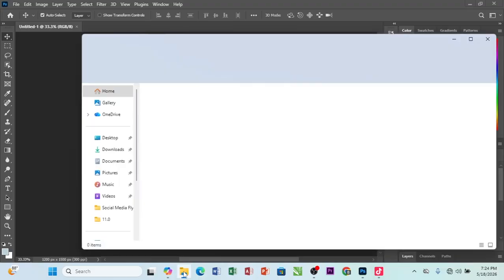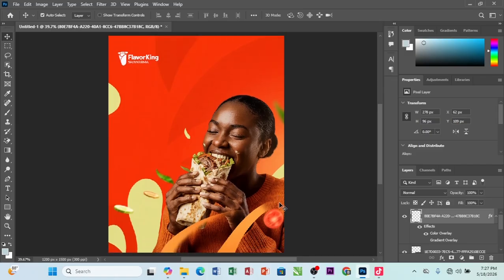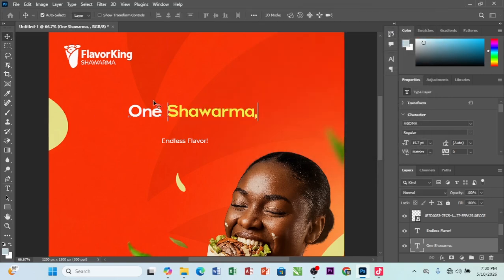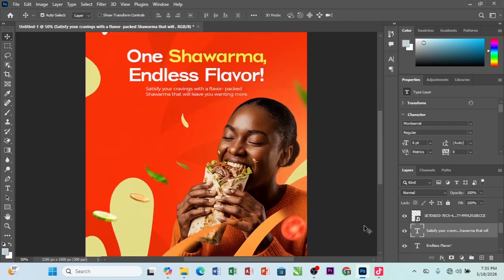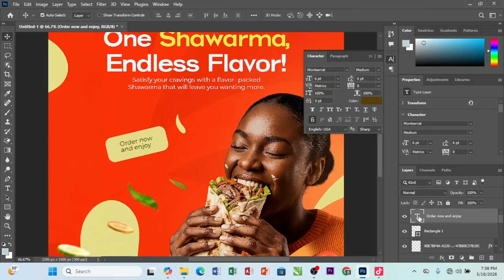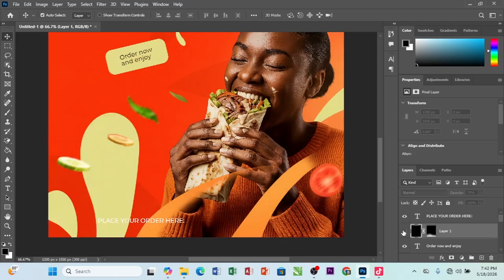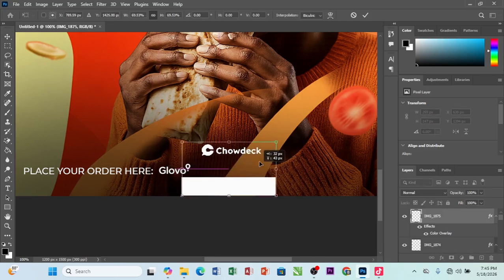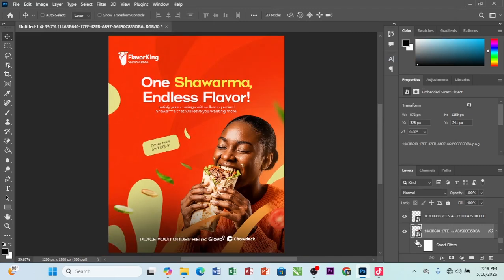How to Design a Food Flyer in Photoshop | Shawarma Poster Design Tutorial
Welcome to another graphic design process video by DN GRAPHICS 🎨🔥

In this video, I’ll show you step by step how I created this premium shawarma flyer design in Photoshop — from layout arrangement, color selection, text hierarchy, image blending, lighting effects, and final touches.

If you’re a graphic designer, content creator, or business owner looking to improve your brand visuals, this video is for you 🚀

💡 What you’ll learn:
• Food flyer design techniques
• Professional text placement
• Color combination tips
• Photoshop workflow
• How to create eye catching social media ads

Resources Used:
Download design images/resources here:

Follow DN GRAPHICS for more creative design content and tutorials.